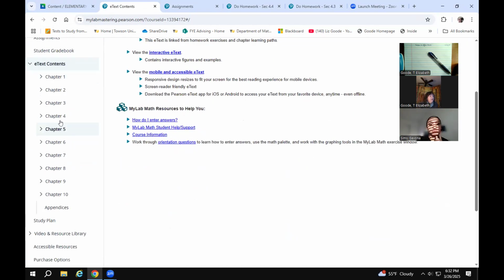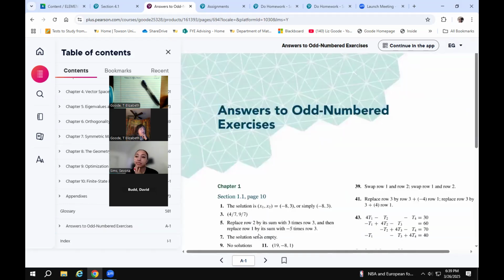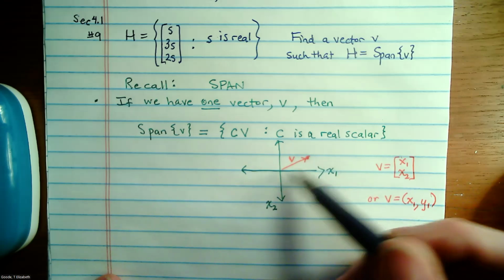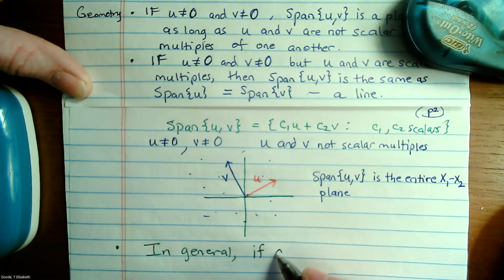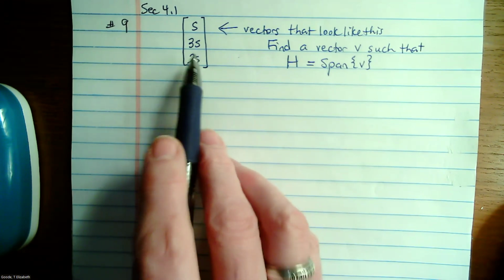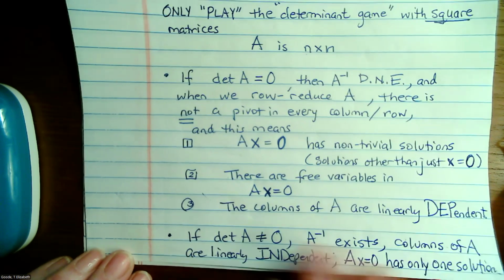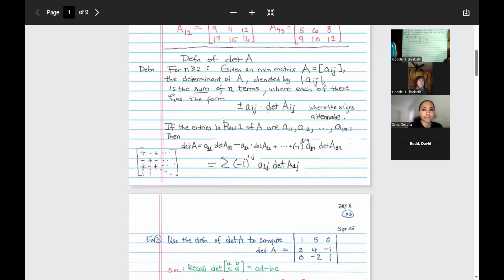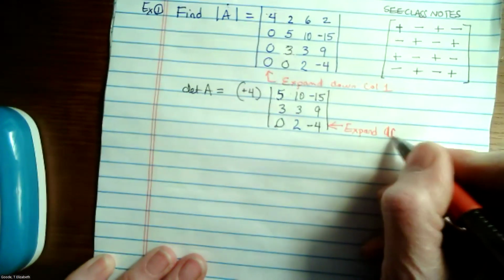MATH 265 Office Hr 03-26-2025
Understanding SPAN
Two Methods for finding the determinant of a matrix, and the information the determinant gives us about a matrix A: Either det(A) = 0 or not.